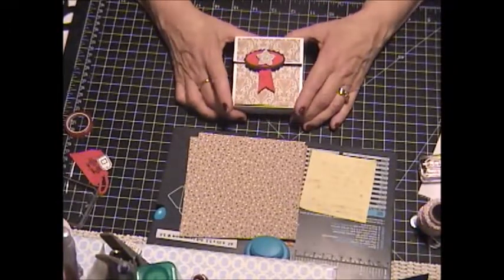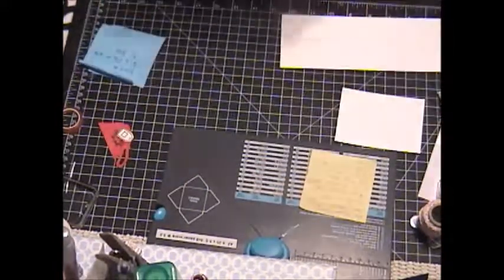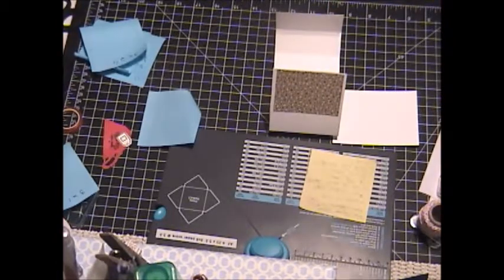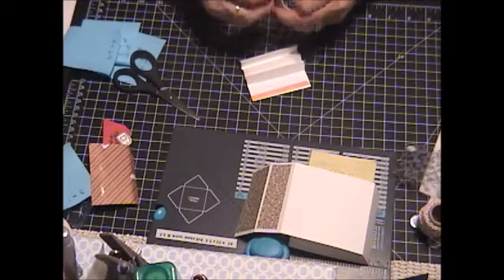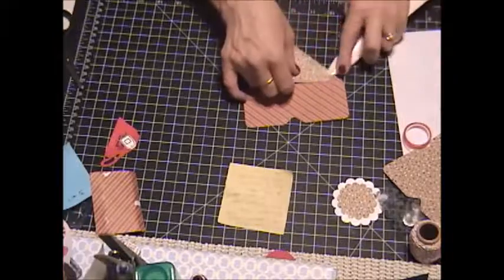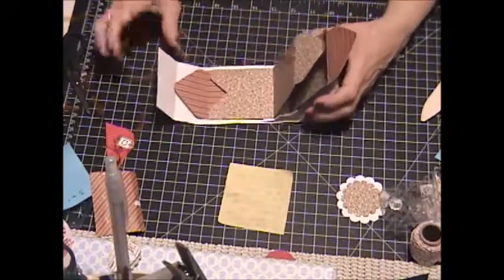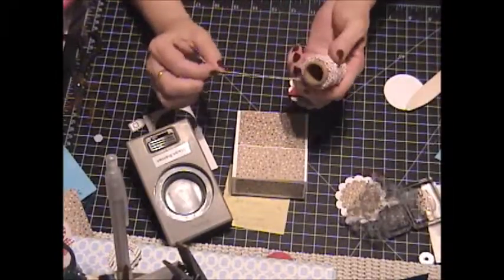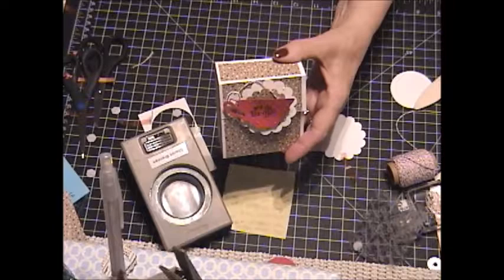Handcrafted Tea Gift Box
A great little gift for a coworker, teacher or the tea lover in your life .